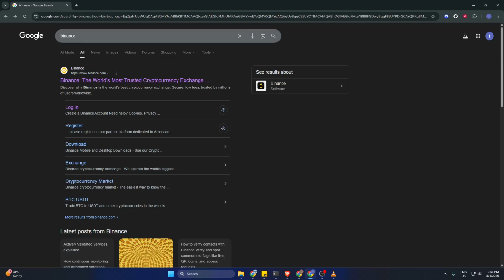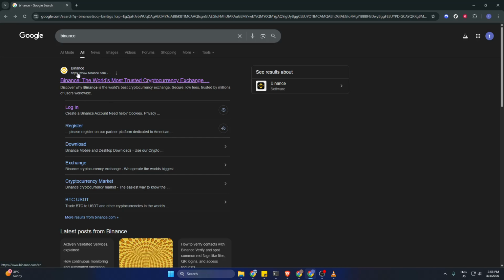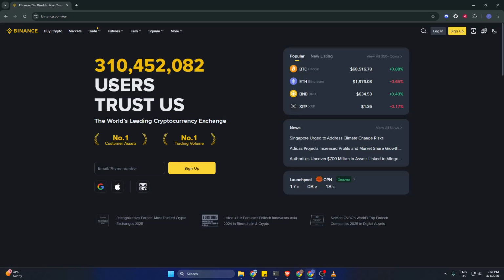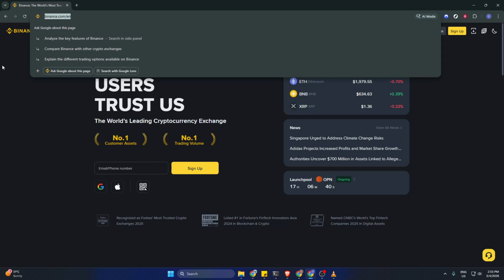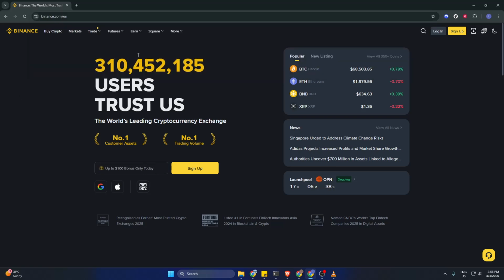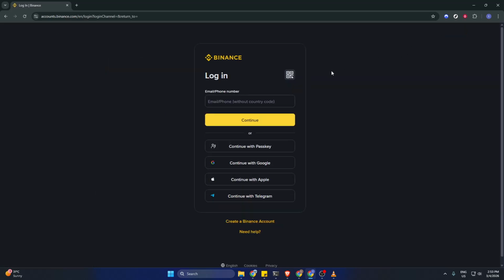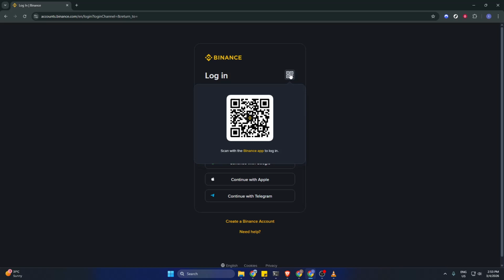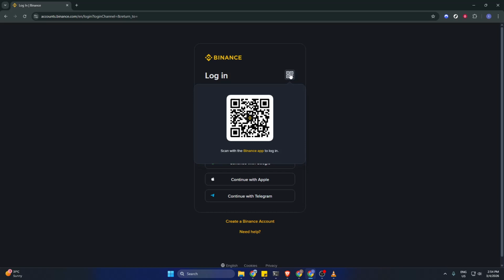How To Log In With QR Code On Binance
Want a faster way to sign in without typing your password? 📱🔐 In this step-by-step guide, I’ll show you how to log in with a QR code on Binance for quick and secure access.

In this tutorial, you’ll learn how to open the QR login page on the Binance website, scan the QR code using the Binance mobile app, confirm the login request, and instantly access your account. Using QR code login adds an extra layer of convenience and security when signing in to Binance. 🚀💰